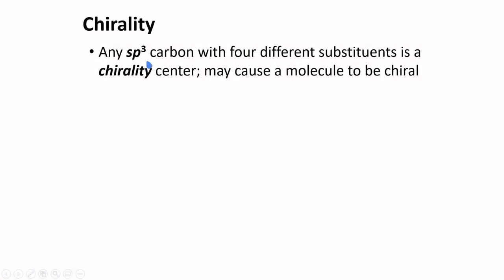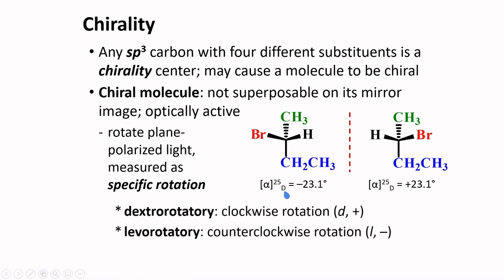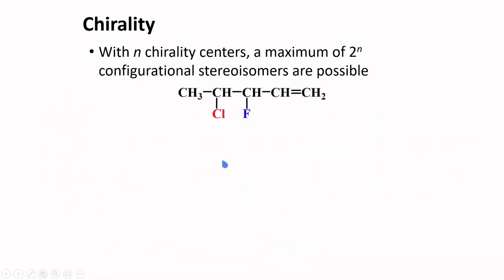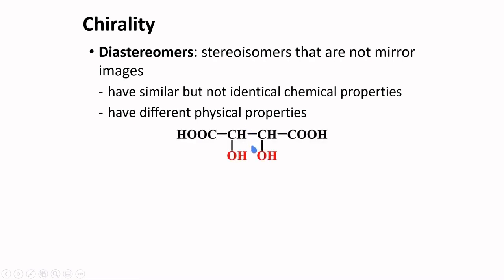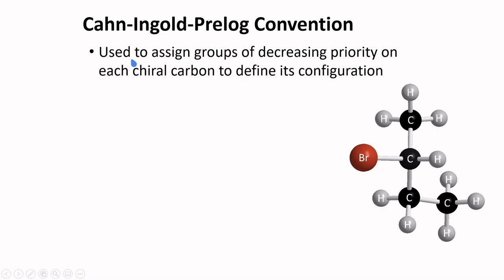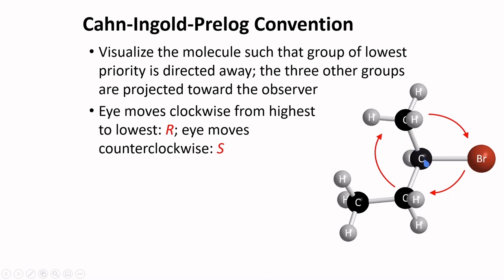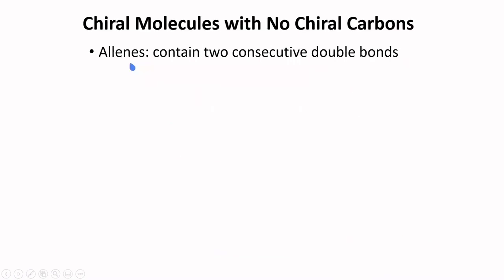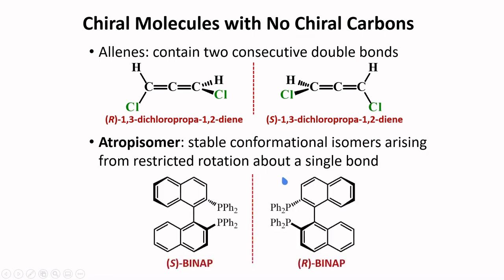Chirality │ Alkyl Halides │ Organic Chemistry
This video supplements the Alkyl Halides topic for undergraduate Organic Chemistry. A more comprehensive discussion of this topic is covered in the formal class sessions within specific courses. Any questions you may have concerning the contents of this video may be entertained during the said sessions.